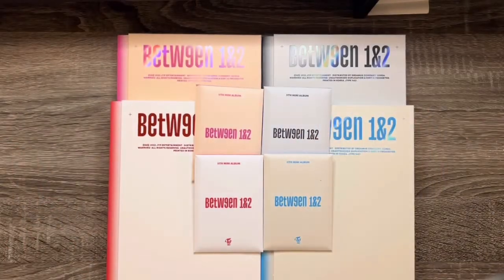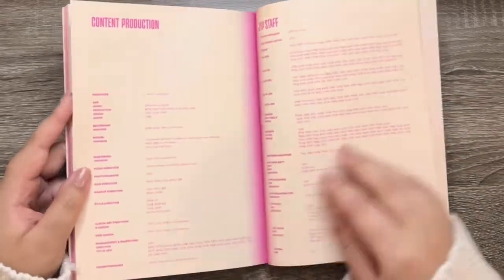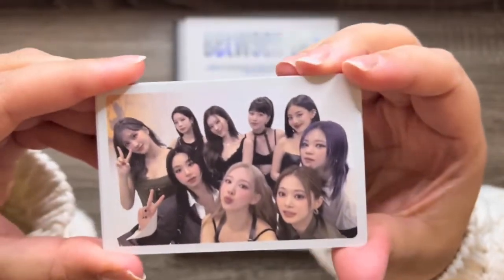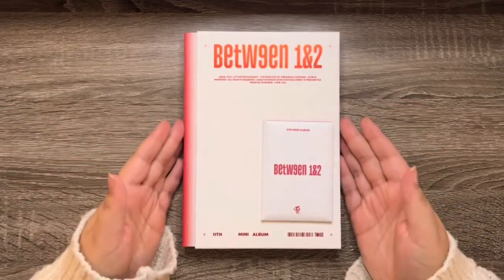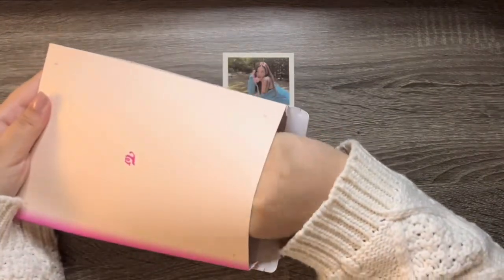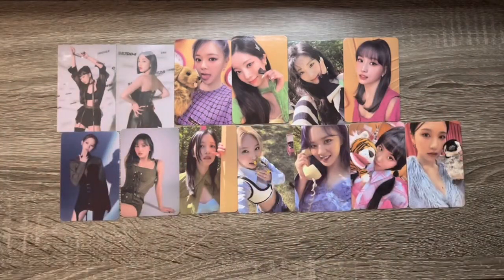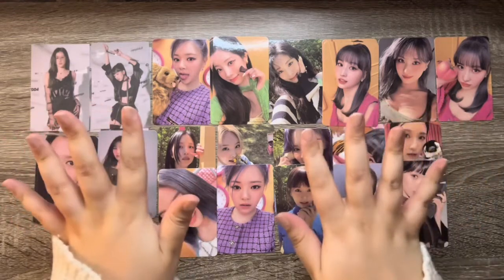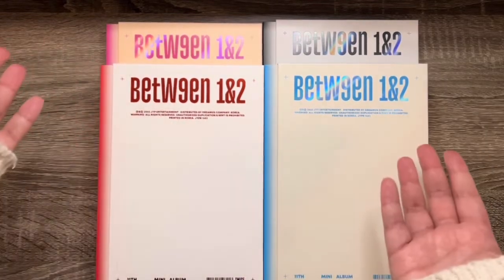twice between 1&2 unboxing: the movie // open 9 twice albums with me! | albums unboxings #7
hello guys! this video is coming later than usual (i had some editing issues) but better late than never right? this is a long one so make sure to grab a snack while you watch this movie length unboxing! i hope you all enjoy and happy collecting! 💜

time stamps
0:00 intro
2:08 archive version unboxing
9:16 archive version pulls
13:39 cryptography version unboxing
15:50 cryptography version pulls
19:31 pathfinder version unboxing
22:13 pathfinder version pulls
26:43 complete version unboxing
29:46 complete version pulls
33:01 target exclusive pulls
54:36 final overview of pulls/outro